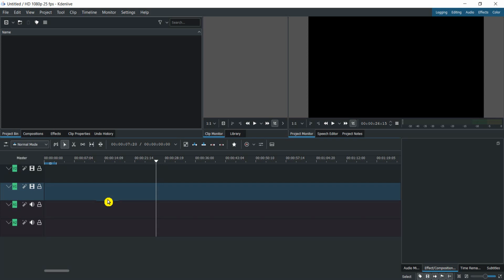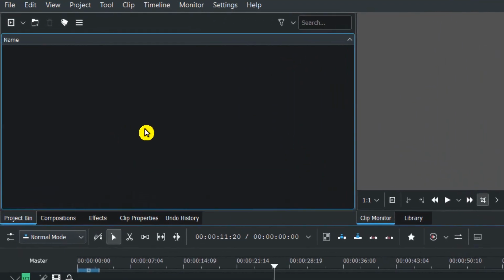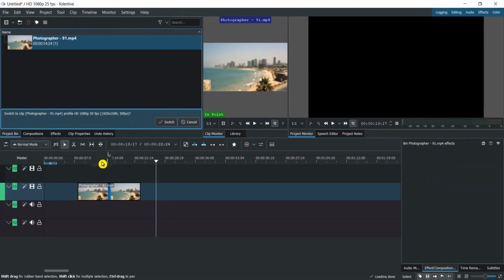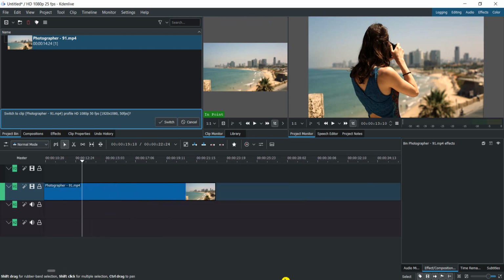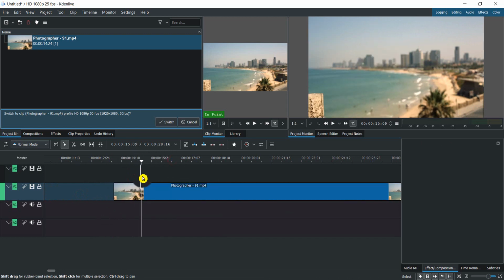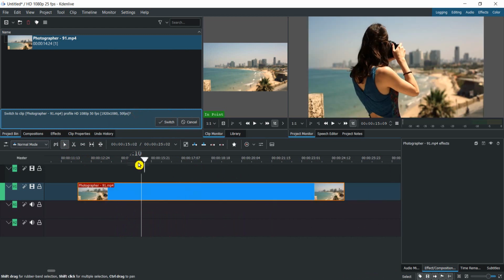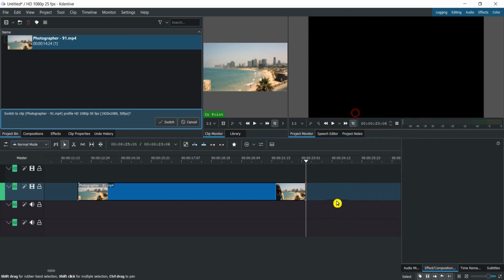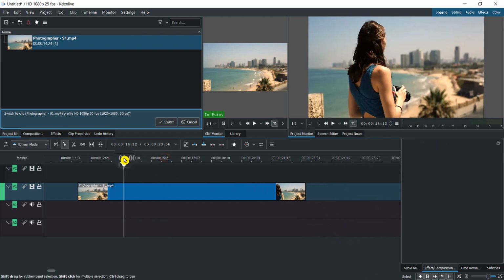Kdenlive Tutorial: How To Shorten Video In Kdenlive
You won't want to miss a single detail of this tutorial since I will take you step-by-step through the entire procedure. So please follow along with me and watch the entire video on Kdenlive Tutorial: How To Shorten Video In Kdenlive

Timestamp:
00:00 Intro
00:11 Start
01:41 End